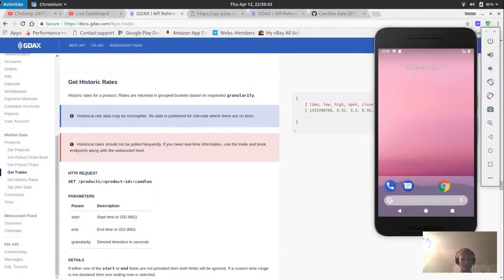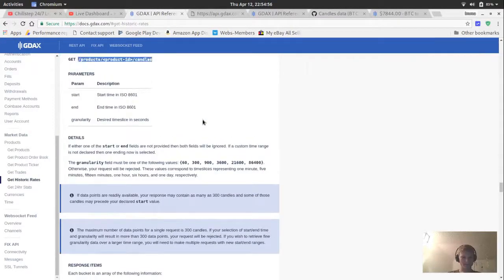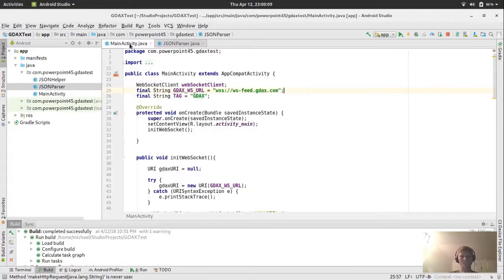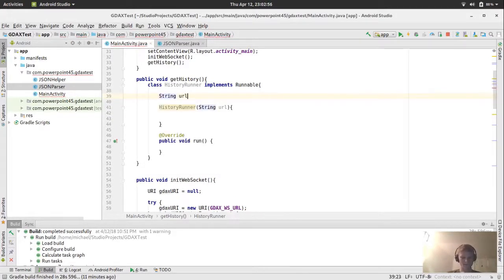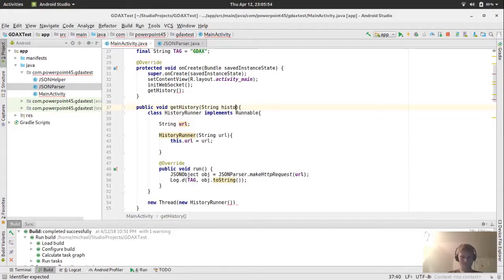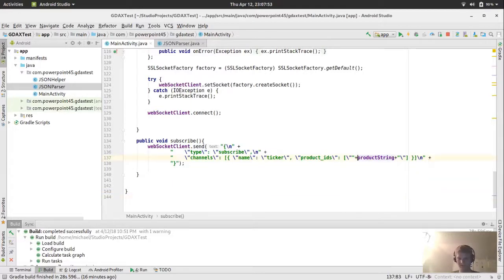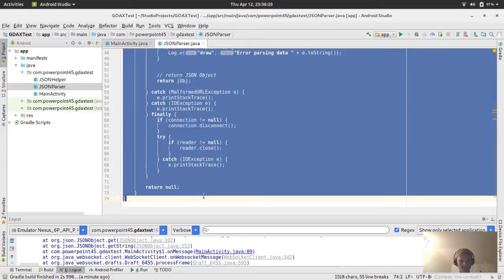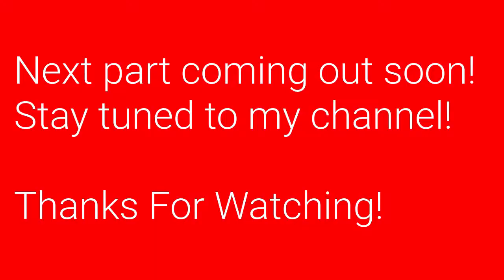Creating a Bitcoin Live Monitor for Android using GDAX Data part 2-1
Hey friends! This is part 2 on creating an app using GDAX live data. This time we will be looking at getting price history to display on a chart.